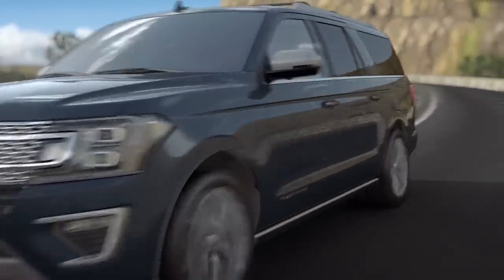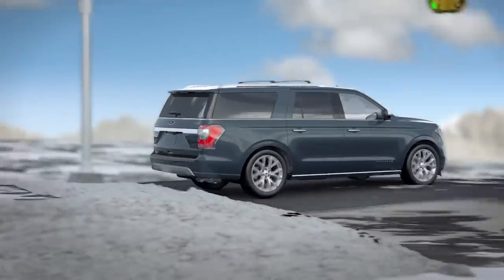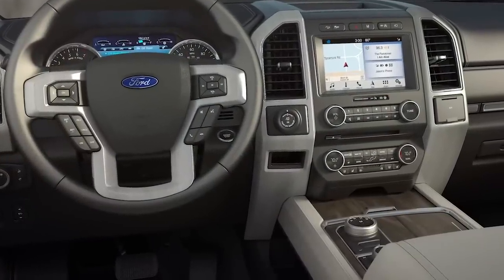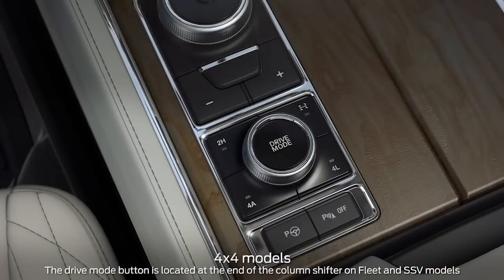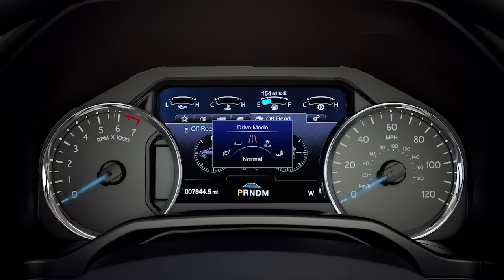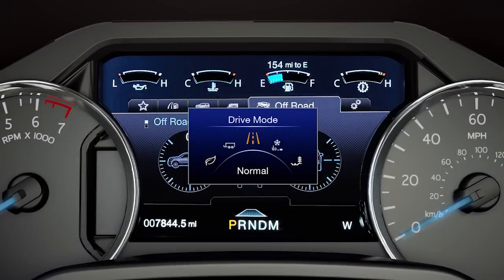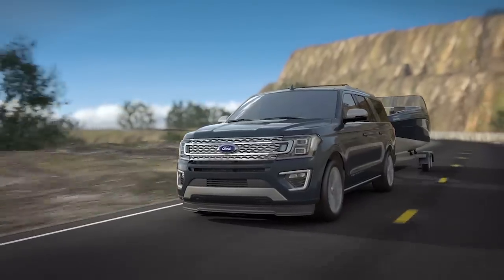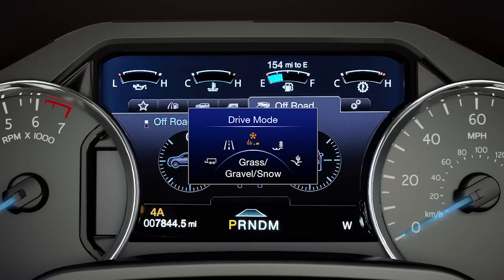Adaptive Suspension | Ford How-To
This informative video will help explain how the adaptive suspension continuously control damping and it is the fully automatic feature that works in conjunction with the Terrain Management System™. Available on select vehicles.